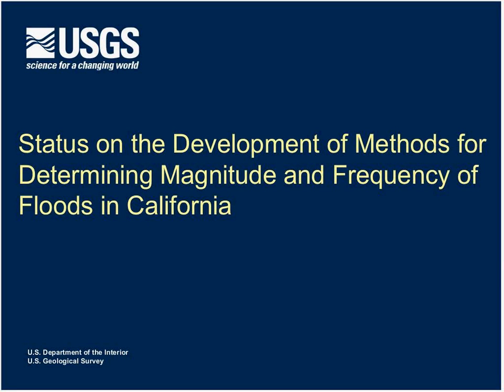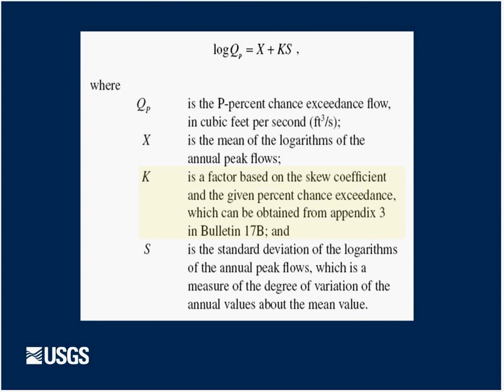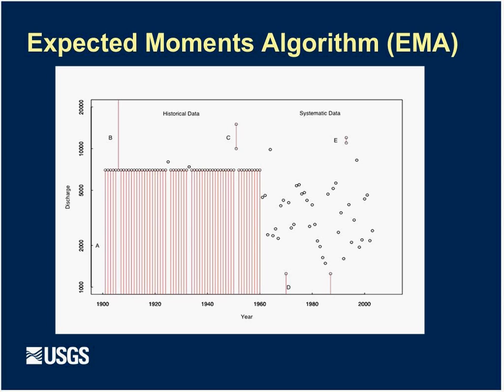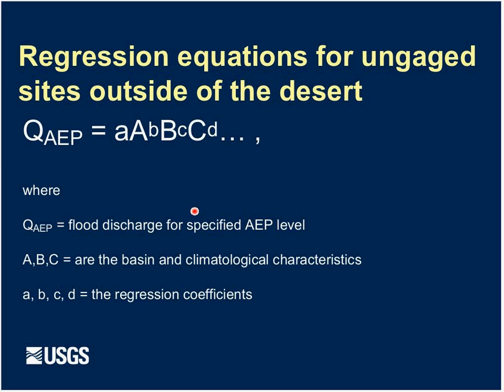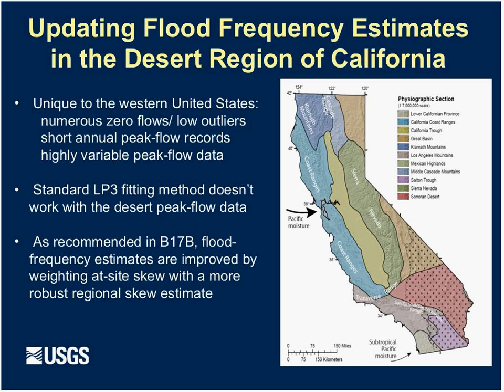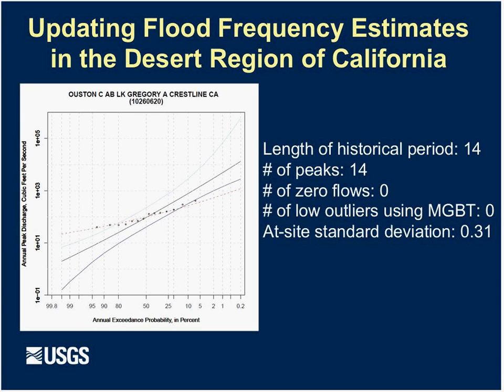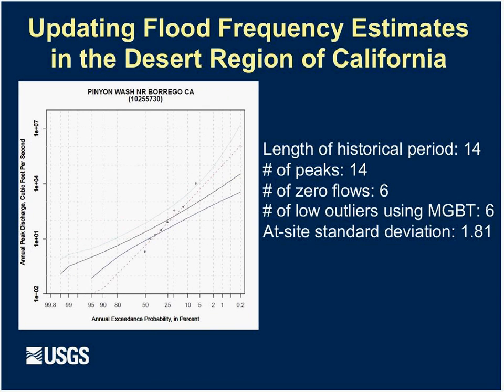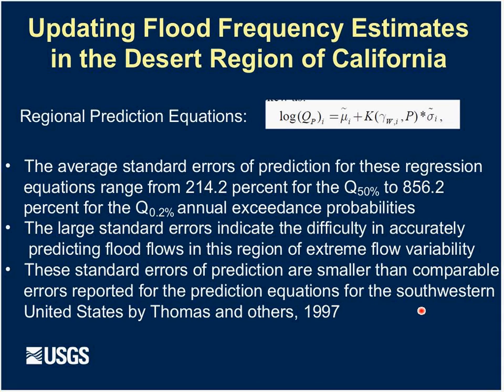StreamStats: Determining Magnitude and Frequency of Floods in California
StreamStats: A streamflow web application: Webinar Presentation B
Status on the Development of Methods Determining Magnitude and Frequency of Floods in California by Tony Gotvald and Nancy Barth (A supplemental presentation for the Webinar "StreamStats: A Streamflow web application")

StreamStats is a U.S. Geological Survey web application that
provides users with streamflow statistics, basin characteristics, and other information for USGS data-collection stations and for ungaged sites. Users can select data-collection station locations shown on a map and obtain previously published information for the stations. Users also can select any location along a stream and obtain the drainage-basin boundary, basin characteristics, and estimates of streamflow statistics for the location. These estimates are useful for a variety of water-resources planning and management purposes, including instreamflow analyses, as well as for engineering and design purposes. The streamflow statistics that can be estimated for ungaged sites vary among the states that are implemented in StreamStats. Only estimates of flood frequency statistics are available for ungagged sites in California. The StreamStats development team coordinator, Kernell Ries, will provide a description of current and planned functionality for California StreamStats, and hydrologists Tony Gotvald and Nancy Barth will describe the development of new regression equations for estimating flows with 50-, 20-, 10-, 4-, 2-, 1-, 0.5-, and 0.2-percent annual exceedance probabilities for ungagged basins in California. These new equations will be incorporated into the StreamStats program in the near future.

Kernell Ries is a hydrologist with the U.S. Geological Survey's Office of Surface Water, where he has been the national coordinator for the StreamStats Program since its inception 10 years ago. He also has worked for the USGS Water Science Centers in Massachusetts for 22 years and in Maryland for 6 years. During his career, Kernell has authored or co-authored over 50 publications on various aspects of surface-water hydrology, but primarily on statistical hydrology and use of geographic information systems for hydrologic applications. He has given numerous presentations at national and international conferences and other venues, and has taught several USGS training courses in statistical hydrology. In addition, Kernell serves as the USGS
representative for the Hydrology, Hydraulics, and Water Quality Subcommittee of the
Transportation Research Board of the National Research Council. Kernell has a B.S. degree in hydrology from the University of New Hampshire.

Tony Gotvald received a Bachelor of Science Degree in Civil Engineering from Mississippi State University in May of 1999 and a Master of Science Degree in Civil Engineering from the Georgia Institute of Technology in December of 2004. He began his career with the U.S. Geological Survey as a student in the Mississippi Water Science Center in January of 1997. After graduating from Mississippi State University in of May 1999, he transferred to the USGS Georgia Water Science Center as a full-time employee. He serves as technical support for the surface-water activities in the Georgia Water Science Center and is a member of the USGS Surface-Water User Group (SWUG). He has conducted flood frequency studies in the Southeast as well as in California.

Nancy Barth received her Bachelor of Arts Degree in Geophysics from U.C. Berkeley in August of 2001 and a Master of Science Degree in Geology from California State University, Sacramento in August 2010. She began her U.S. Geological career as a student at the California Water Science Center in January 2008. Over the past four years, she has helped update regional skew and flood frequency estimates in California. She began helping the Office of Surface Water (OSW) in June 2011 compare flood frequency estimates between Bulletin 17B and the Expected Moments Algorithm (EMA) method for 82 long-term USGS gaging stations throughout the United States. The results of these comparisons will be presented to the Subcommittee on Hydrology, Advisory Committee on Water Information Hydrologic Frequency Analysis Workgroup (HFAWG).

• Status on the Development of Methods Determining Magnitude and Frequency of Floods in California by Tony Gotvald and Nancy Barth
(A supplemental presentation for the Webinar "StreamStats: A Streamflow web application")